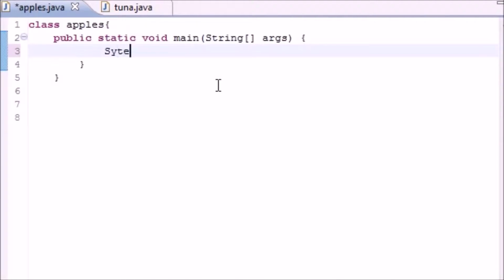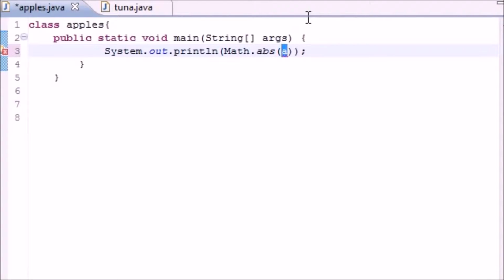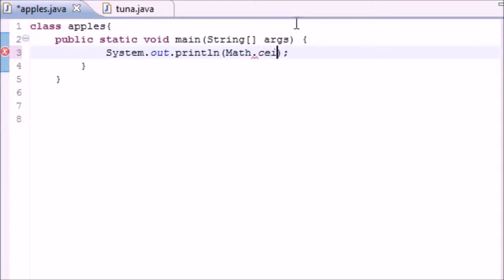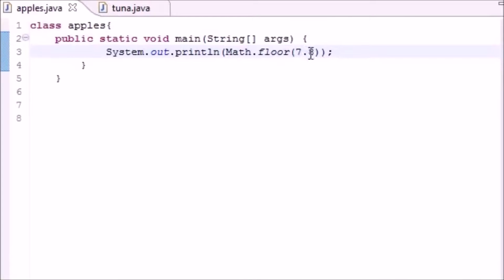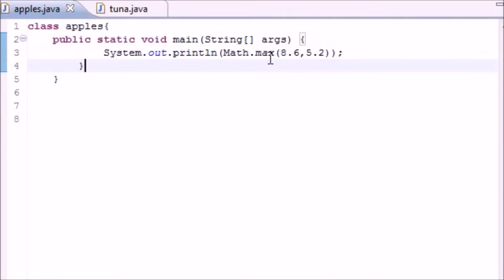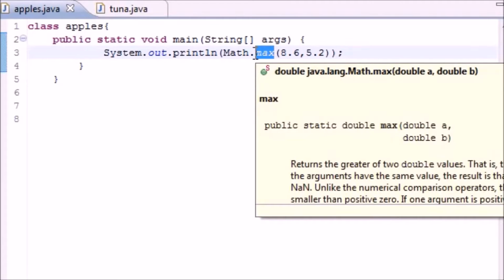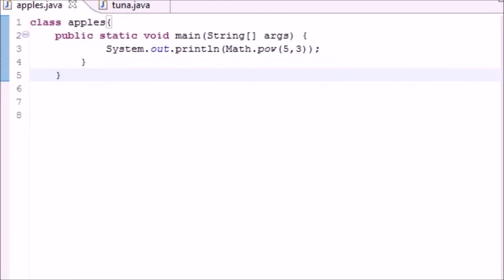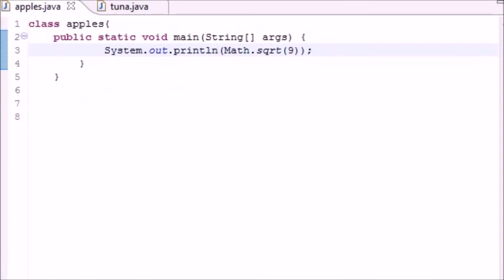25. MATH CLASS METHODS